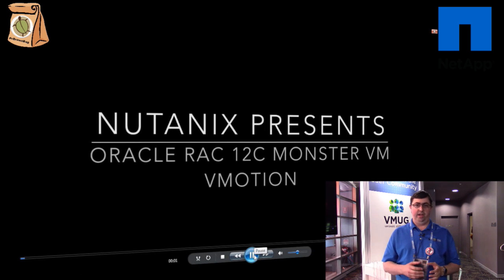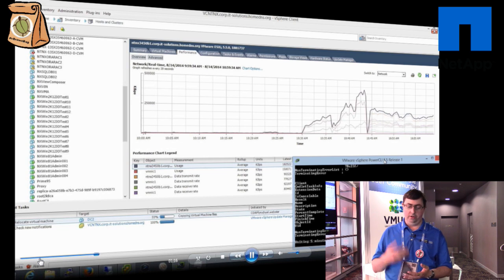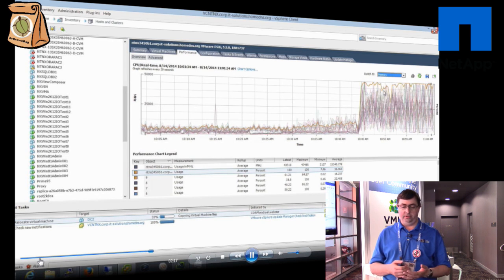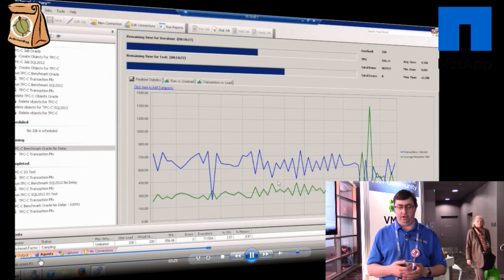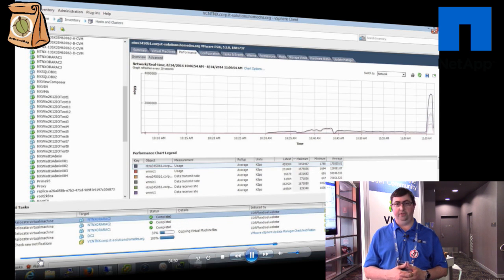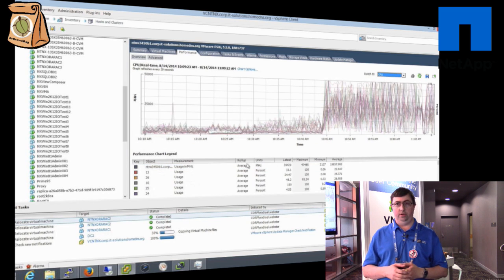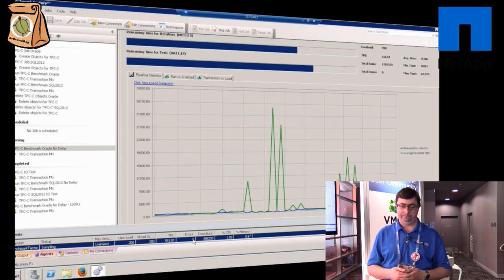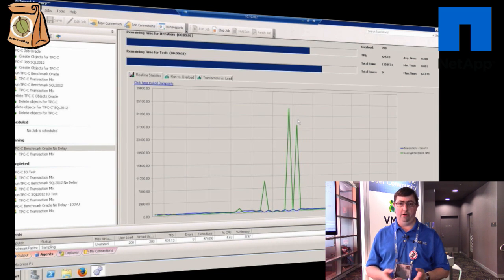vBrownBag 2014 vForum Sydney - Michael Webster-Enterprise Applications on Web scale Converged Infra